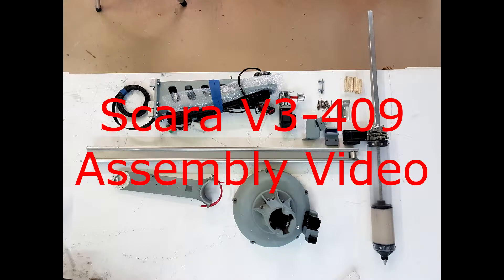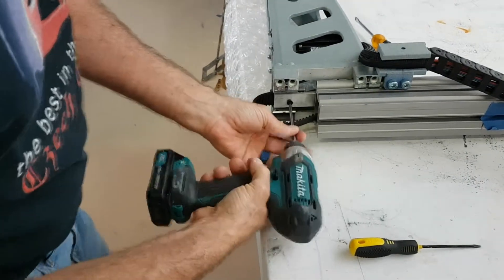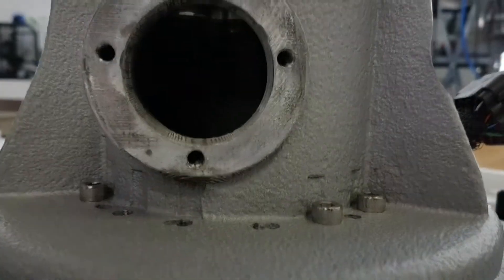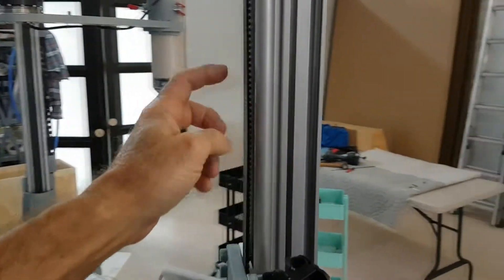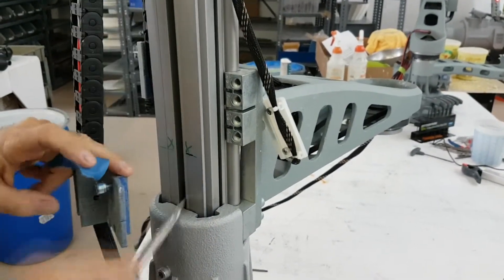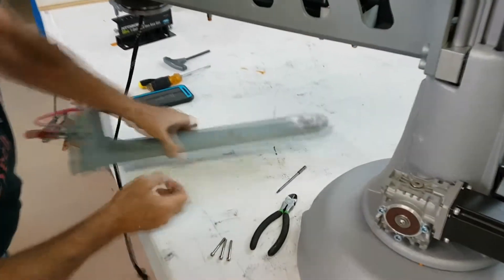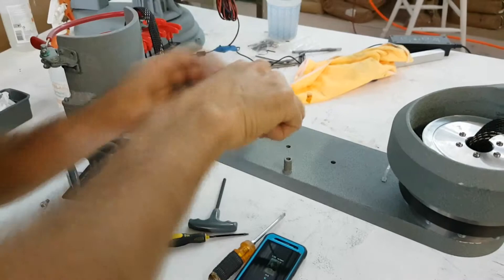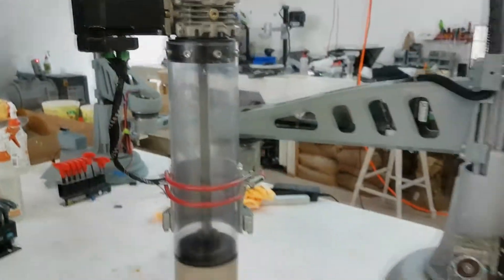Scara v3 and v4: Assembly Tutorial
Full assembly video of the Scara v3 and v4